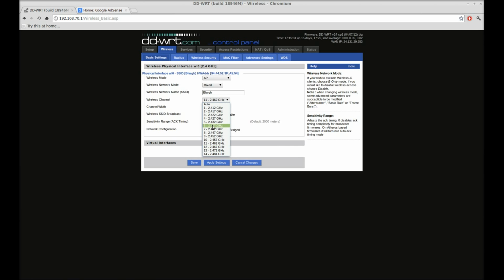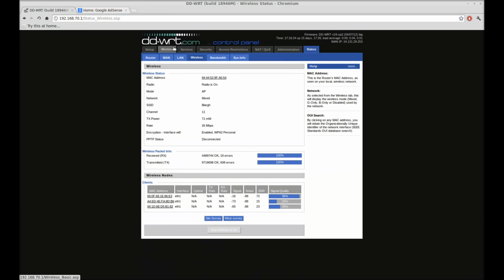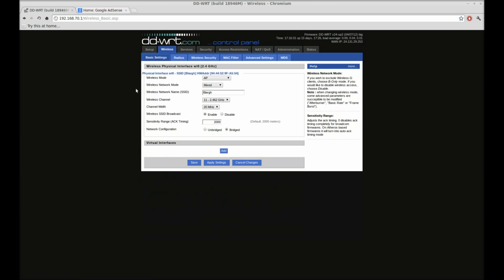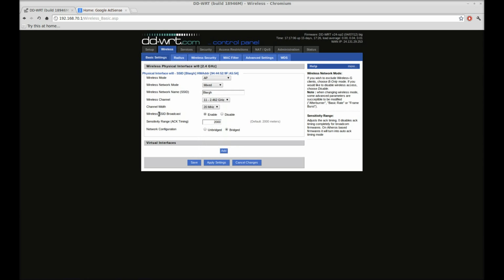DD-WRT: Better Wifi Range & Speed By Changing your Channel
Get some extra range and speed out of your wifi just by changing your channel.
Quick, Easy and definitely worth the few minutes it takes.

DD-WRT capable routers I've personally used:
Asus RT-AC68U
Belkin Play